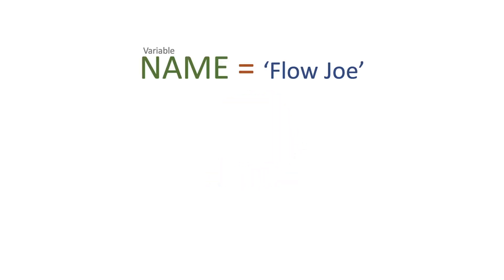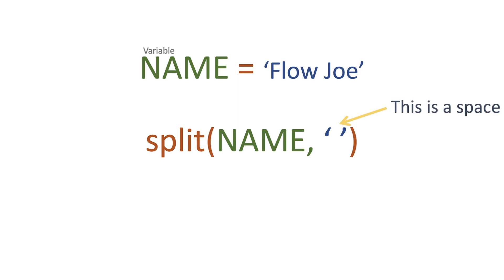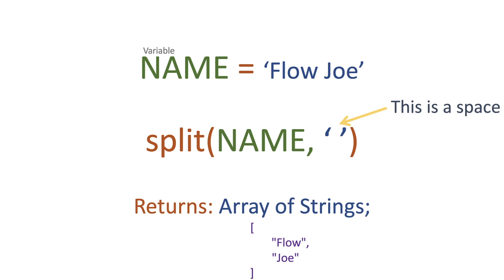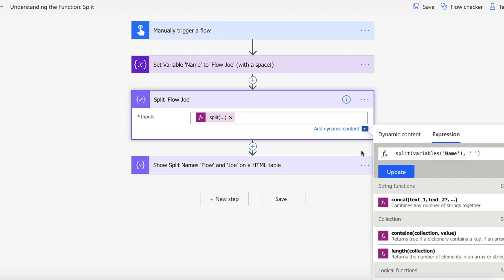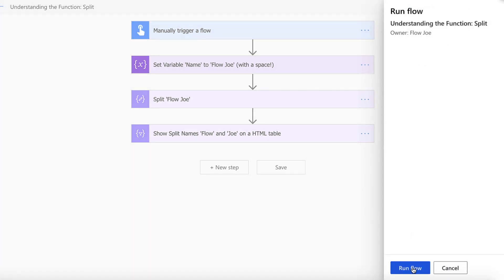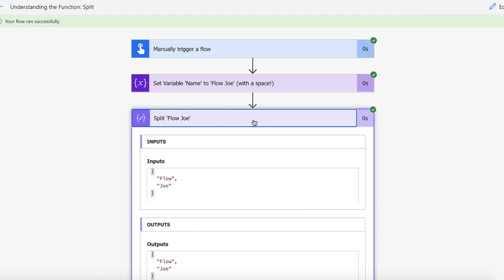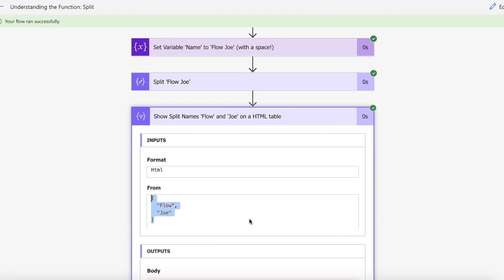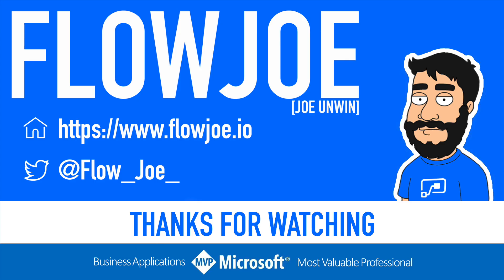Split (Separate Strings) Function / Expression | Power Automate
This is a video to show you how to use the Split function to separate strings into an array within Power Automate (and Logic Apps!).